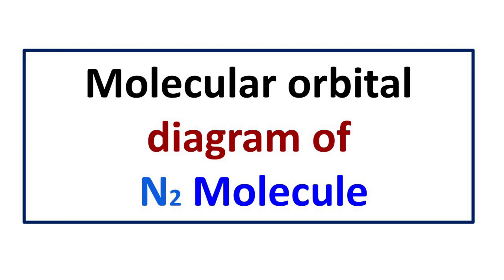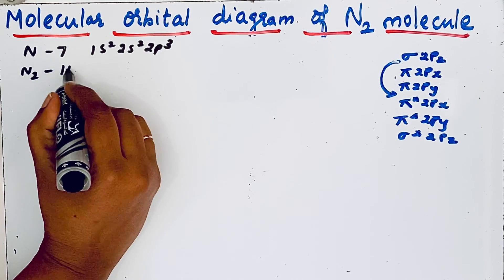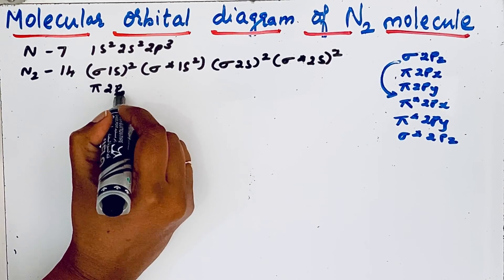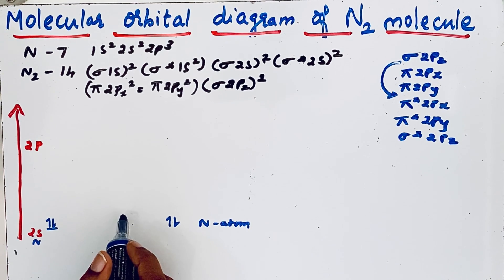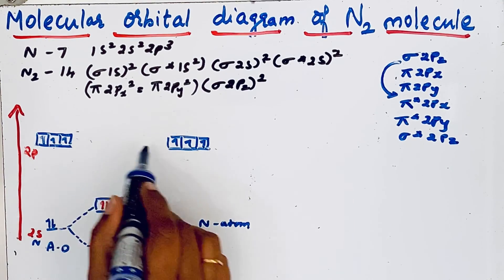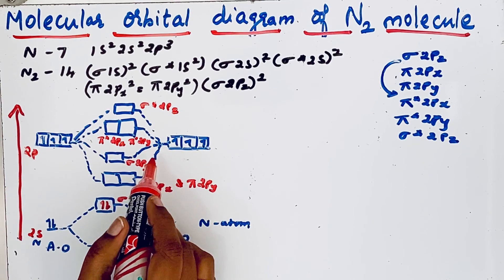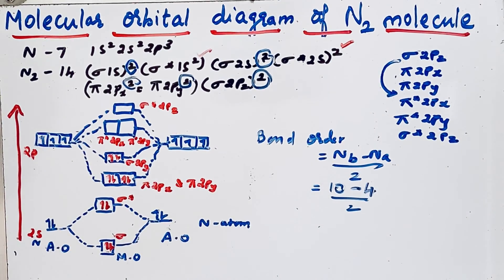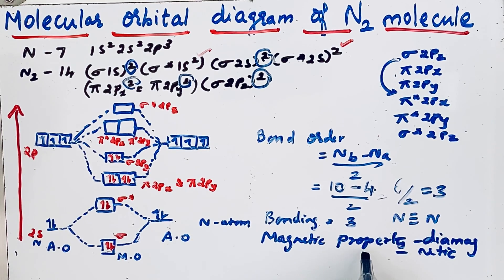Molecular Orbital diagram of N2 molecule || MOT of NITROGEN MOLECULE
This video explains easy way of drawing Molecular orbital diagram of N2 molecule.Nitrogen molecule is formed by the combination of two N-atoms. When they combine, they form bonding and anti bonding Molecular orbitals.
1. The molecular orbital formed by addition of atomic orbitals is called Bonding molecular orbitals.
2. The energy of the Bonding molecular orbital is low
3. 3.The electron density is located between the nuclei, because of which repulsion between nuclei is less.
4. Due to less repulsion, Bonding molecular orbital can hold nuclei together which stabilize the molecule. Hence Bonding molecular orbital is stable.
Molecular orbitals.
 Since Nitrogen molecule has 14 electrons, electrons first filled into low energy bonding orbitals and then enters into anti bonding orbitals.

Bond order =Nb-Na/2 = 10-4/2 =6/2=3
Stability =Stable
Since Bond order is 3, triple bond exists between Nitrogen molecule.
Magnetic property - Since there is no unpaired electrons, it is diamagnetic.